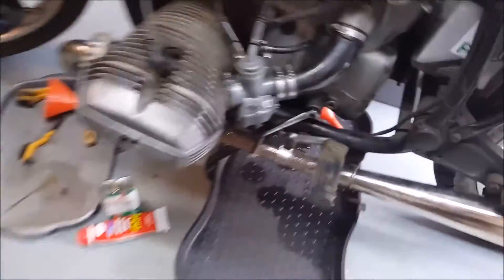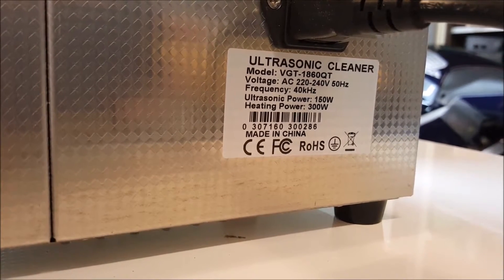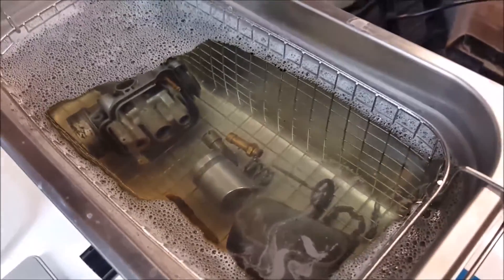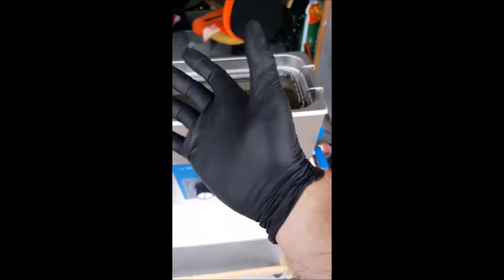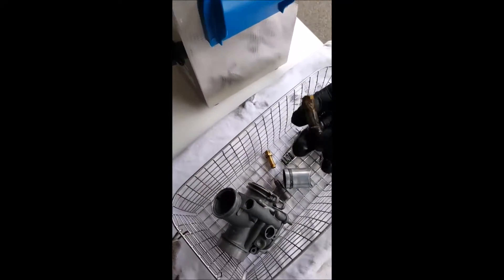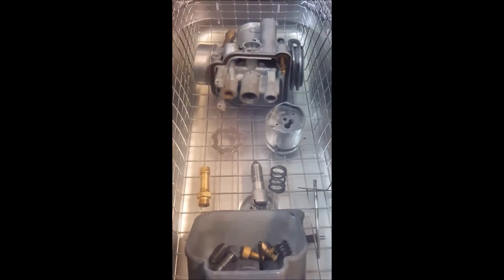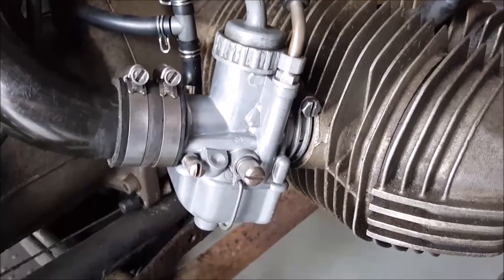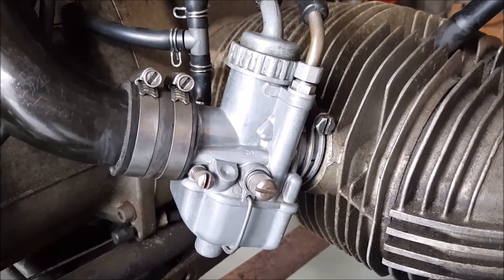Ultrasonic carb cleaning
Cleaning the carbs on my 1977 BMW R60 with a 6 litre ultrasonic cleaning tank

GT 6 Liter Ultrasonic Cleaner Stainless Steel Ultrasonic Cleaner Transducer Heater 40 KHz Timer Setting with 0-20 Minutes Adjutable Ultrasonic Cleaning Machine

Ultrasonic Cleaning Solution for Carburettors